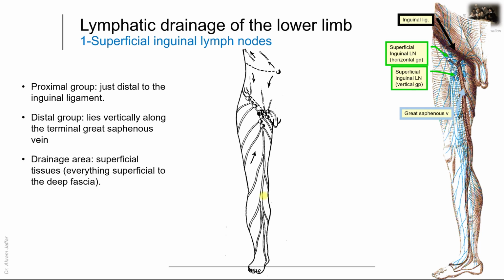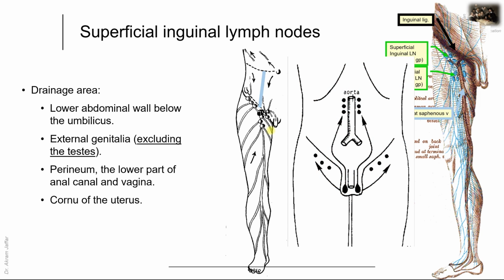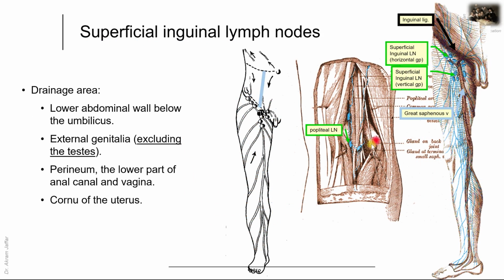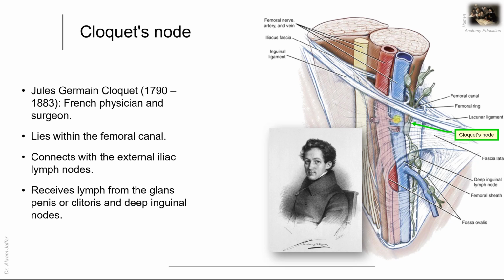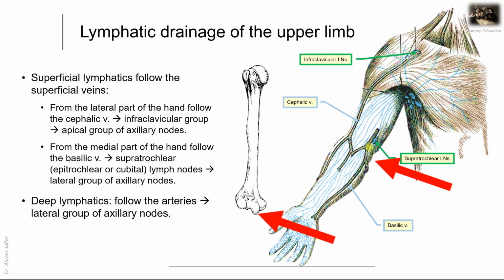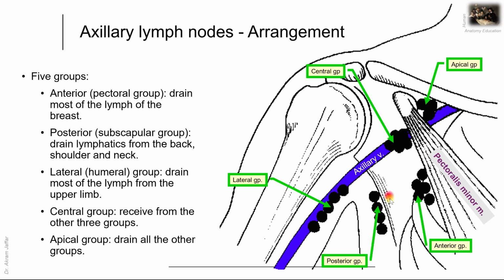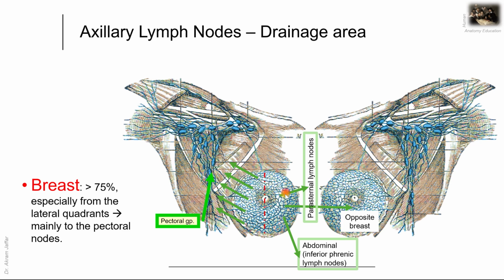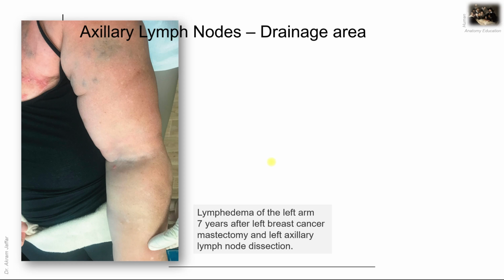Upper & Lower Limb Lymphatic Drainage: Inguinal and Axillary Lymph Nodes (Clinical Guide)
Welcome to the next installment in our lymphatic series! 🦵💪 This video focuses entirely on the critical drainage pathways of the upper and lower limbs. Understanding these nodes is fundamental for diagnosing the spread of infections and cancers in the arm, leg, and other regions in the body and for managing conditions like Lymphedema.

00:00 Part 1: Lower Limb Drainage ⬇️
00:10 Superficial Inguinal Lymph Nodes
01:26 🚩 Clinical Hint: Swollen superficial inguinal nodes can indicate infection in the foot, leg, or an STI (excluding testicular cancer, which drains elsewhere).
03:08 Deep Inguinal Lymph Nodes, including the key sentinel node, 4:00 Cloquet's Node.

05:37 Part 2: Upper Limb Drainage ⬆️
05:47 Infraclavicular Nodes
06:24 Supratrochlear Nodes
07:32 The Axillary Lymph Nodes are arguably the most clinically significant group due to their pivotal role in breast cancer metastasis.
11:14 ⚠️ Clinical Alert: Disruption or surgical removal of the axillary nodes leading to lymphedema.

For Deep dives, Mind-Blowing Facts, Trivia, History, Etymology, and Surprises, check out the following points:
00:50 ⚠️Why the Superficial Inguinal Nodes drain almost the entire lower limb EXCEPT the posterolateral calf.
01:43 🤯 The surprising fact that the scrotum, but not the testis, is drained by the groin nodes!
02:47 🪢How does the connection of the Round Ligament of the Uterus affect its lymphatic drainage?
04:00 📜The name origin of Cloquet's Node.
05:00 🩺 How targeted lymph node removal helps prevent Lymphedema.
08:59 🔑 Why the Pectoral Nodes are so vital in breast cancer.
10:12💡 Trivia: Which lymph nodes drain an infection at your belly button?

This video is part of our full lymphatic anatomy series! 🗺️ Search our channel for more dedicated videos.

Presented by Dr. Akram Jaffar